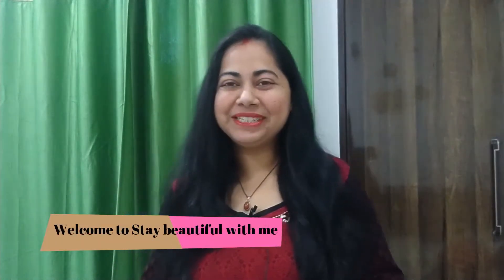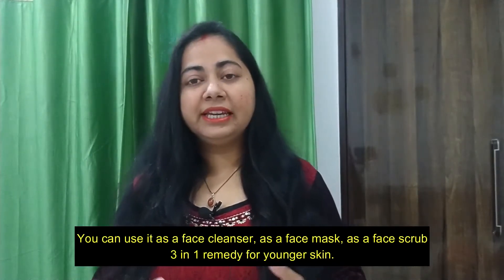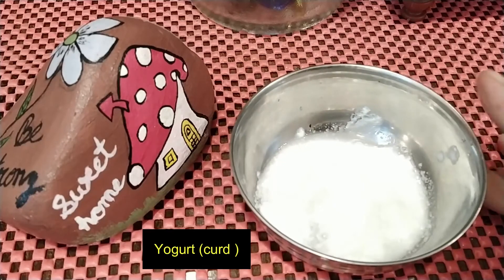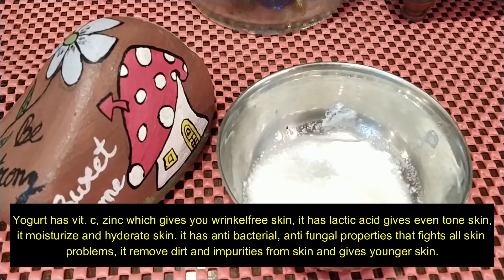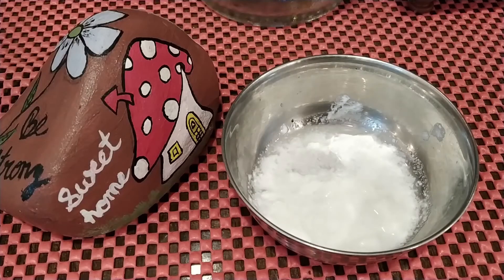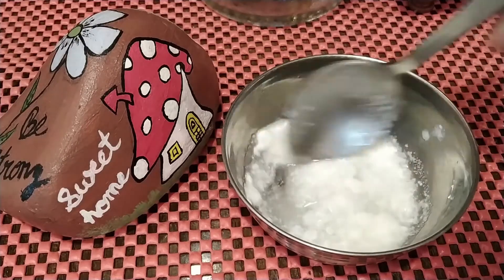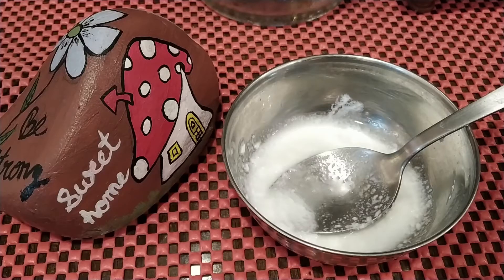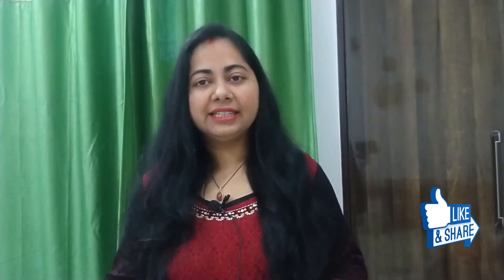Skin Glowing Fairness Tip / Use this in the morning and get bright and glowing skin - in hindi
Hello everyone.
Today I am going to show The secreat remedy for glowing and brighter skin in few days, use its once in a day and see the magical result.

I hope you liked my video and this information is useful for you.

Amazon link for buying product :-

Cocount Oil

Boro Plus
Boro Plus Body lotion

Amazon link for buying aleovera gel:-

Amazon link for buying Rose water:-

Amazon Byuing Links
Cetaphil Face Cleanser
Use link to Buy From Amazon to Support Channel :-

Biotique bio papaya face wash :-

Basil oil :-

Basil leaves powder :-

Neem powder :-

VLCC Haldi and Tulsi Face wash :-